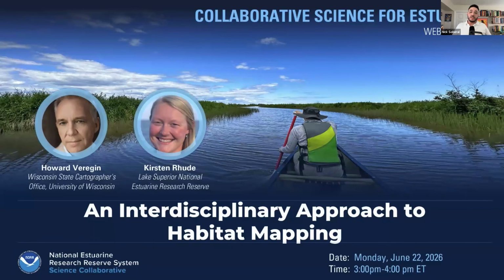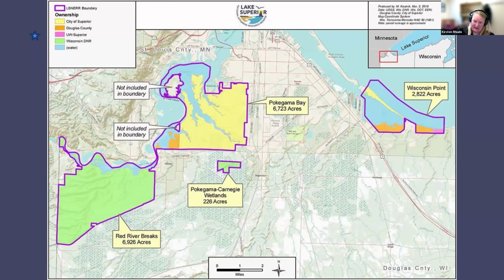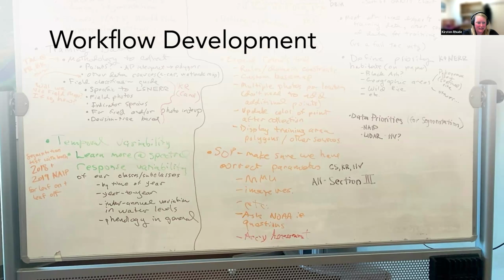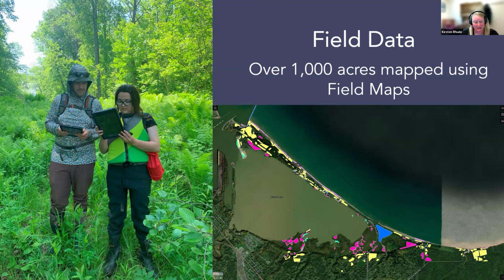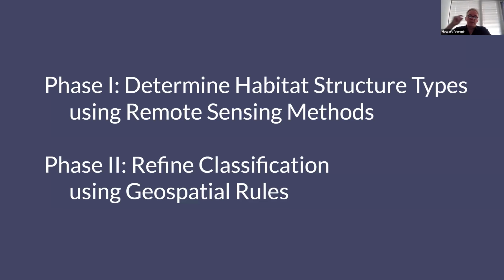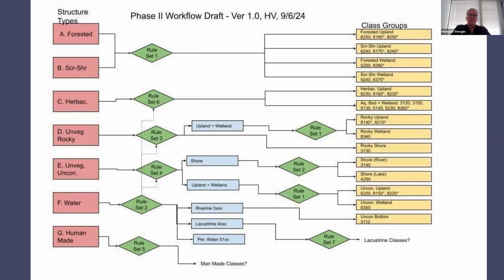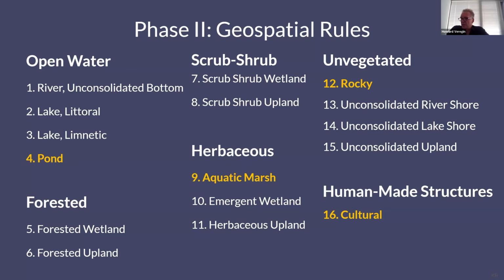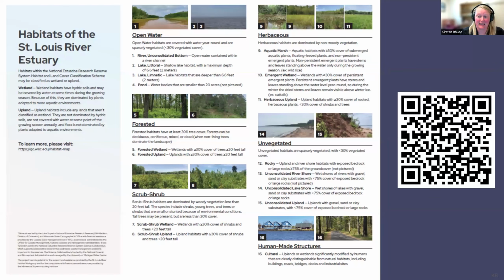An Interdisciplinary Approach to Habitat Mapping | Collaborative Science for Estuaries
June 22, 2026 - The St. Louis River estuary runs along the boundary between Minnesota and Wisconsin in the Duluth-Superior metro area at the headwaters to Lake Superior. Since its designation as a Great Lakes Area of Concern (AOC) in 1987, local land stewards have dedicated decades of remediation and restoration efforts toward improving water quality, removing legacy contaminants, and restoring fish and wildlife habitat. As the estuary approaches AOC delisting, a group of natural resource professionals is collaborating to develop a St. Louis River Habitat Plan to identify strategies for mitigating environmental stressors and prioritize opportunities for habitat restoration.

In response to a need to support the identification and prioritization of areas for future restoration and conservation, a 2023 science transfer project adapted a habitat mapping process developed by the Lake Superior Reserve to a much larger area encompassing 57,000 acres of wetlands and adjacent uplands spanning the lower twenty-one miles of the St. Louis River. Products included a final habitat map as well as an open source workflow that could be repeated in other geographic locations or used to update existing maps and observe change over time. In this webinar, the team discusses the multi-phase approach they took to develop the habitat map, how it is being used, as well as lessons learned.

Speakers: Howard Veregin, Wisconsin State Cartographer's Office, University of Wisconsin; Kirsten Rhude, Lake Superior National Estuarine Research Reserve

00:00 - Intro and housekeeping
03:38 - Project context and background
07:54 - Audience poll
08:23 - What is a NOAA habitat map?
12:10 - Workflow and approach
17:50 - Imagery: NAIP mosaic
19:14 - Field data
21:33 - NERRS classification system, habitat structures
24:17 - Determining habitat types using remote sensing
32:28 - Refining classifications using geospatial rules
41:30 - Final St. Louis River Estuary habitat map, accuracy calculations
45:04 - Products, takeaways, next steps
49:25 - Q&A